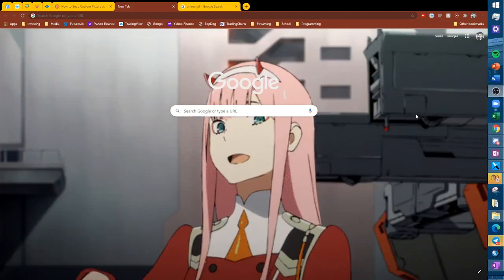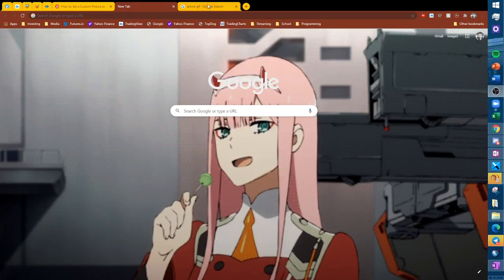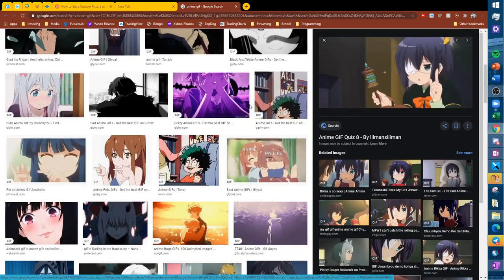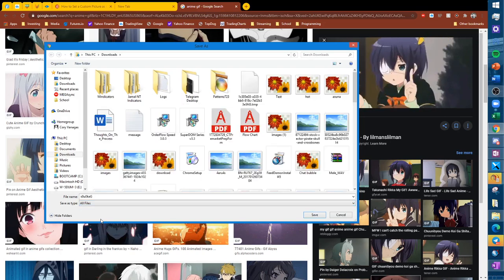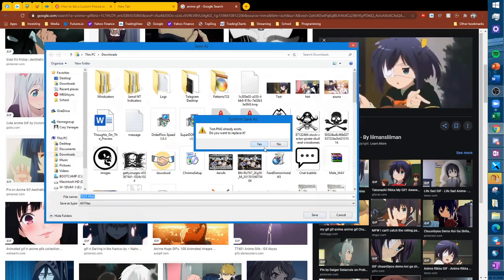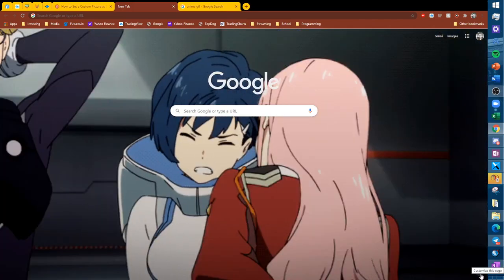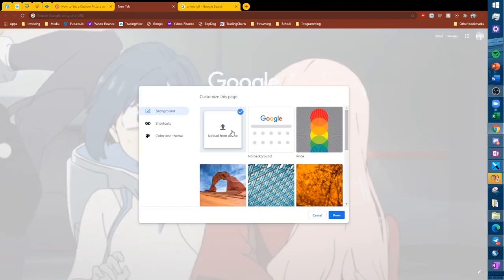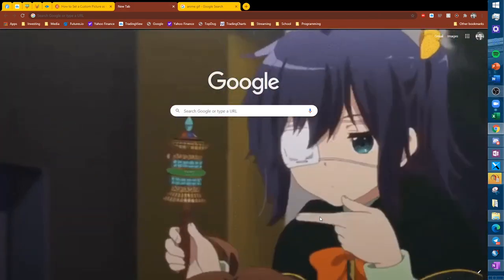How to Turn Your Chrome New-Tab Page Into a Looping GIF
Not trading related. Just really cool =D